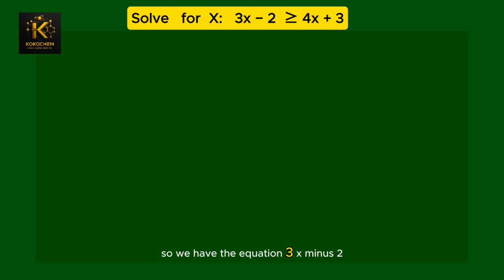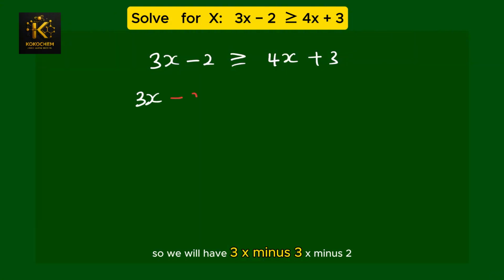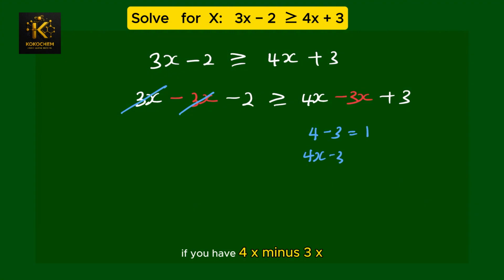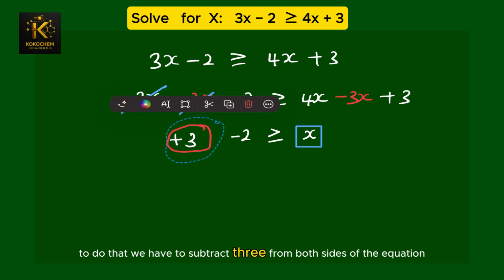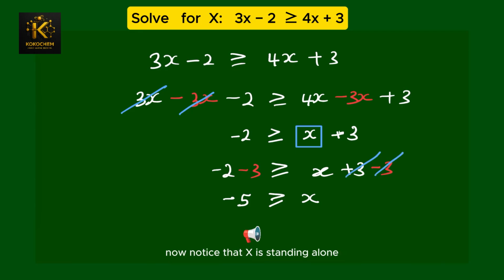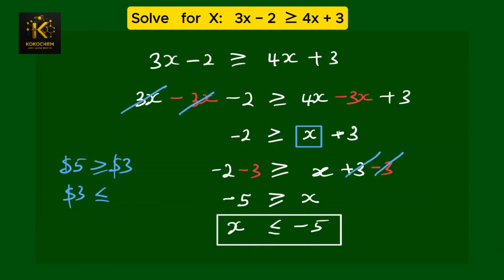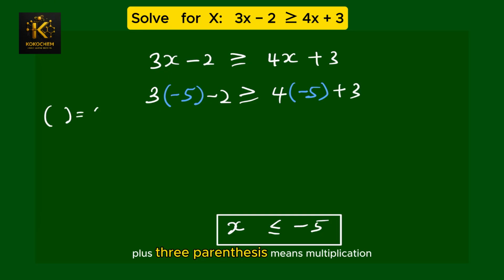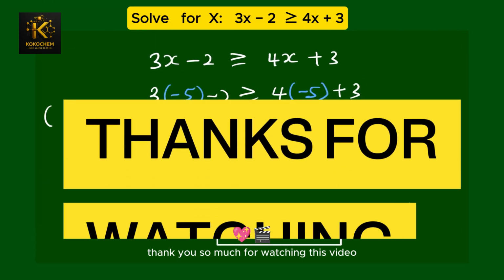Three X minus Two is greater or equal to four x plus three (Linear Inequality) | KokoChem Education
Solve for X  Three X minus Two greater or equal to four x plus three
Let’s solve a linear inequality step by step in a clear, simple way.
We break down 3x minus 2 is greater than or equal to 4x plus 3 and explain what the answer really means.
Perfect for 8th-grade and middle-school math.

📌 Topic: Interval notation → Inequality notation
📌 Skill: Understanding mixed brackets
📌 Level: High school math / beginner / exam prep

POWERFUL KEYWORDS (TAGS)
• interval notation
• inequality notation
• mixed brackets
• less than or equal to
• greater than signs
• math shorts
• daily math question
• gen z math
• number line inequalities
• beginner inequalities
• national science and math quiz